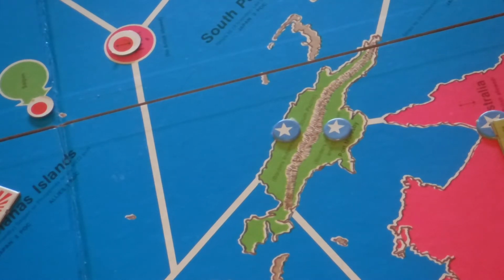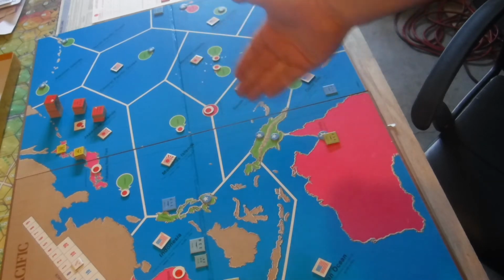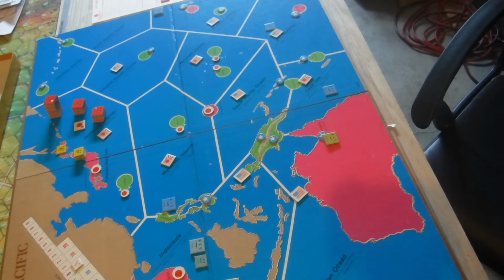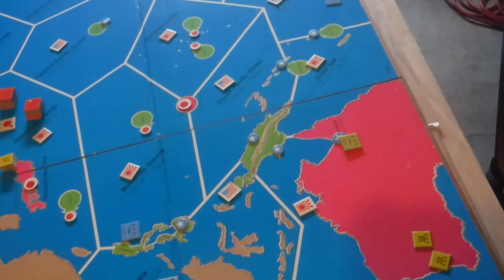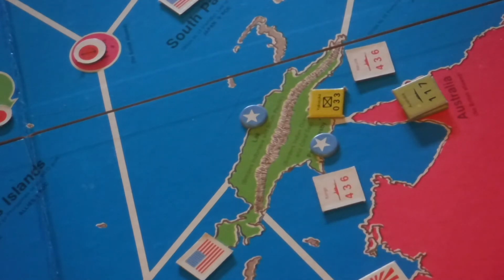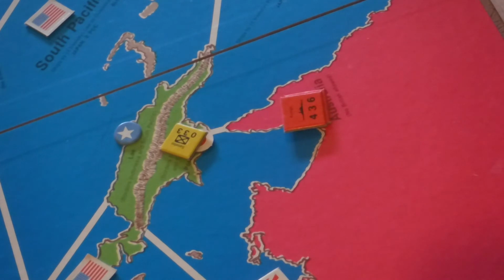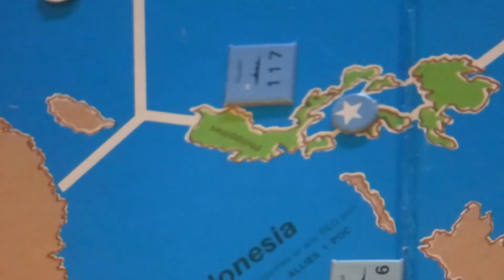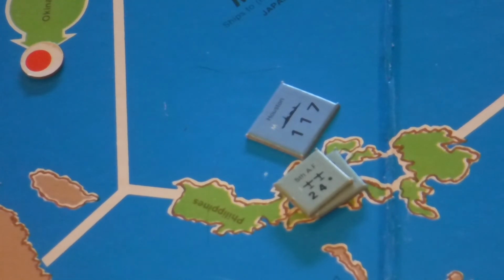VICTORY in the PACIFIC: Part 3 of 16.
PORTS & BASES:  2.11, 2.12,  10.1, 10.2, 10.3.
REPAIRS: 11.1, 11.21
CAPTURE A PORT/BASE: 14.1, 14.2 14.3.
CONTROL OF A SEA AREA: 15.1, 15.11, 15.12, 15.33.